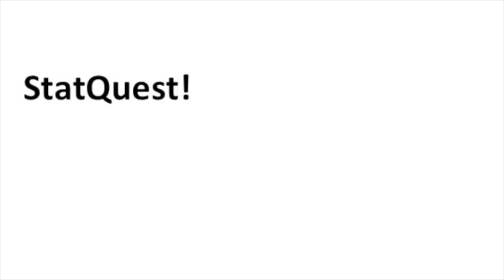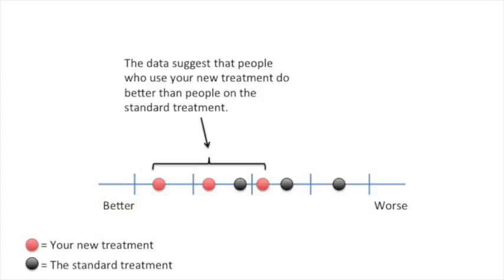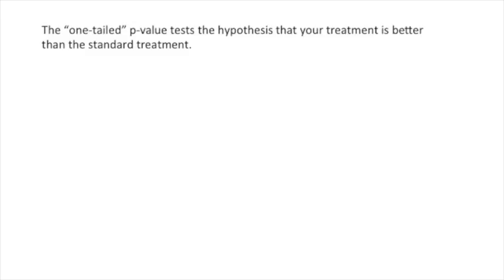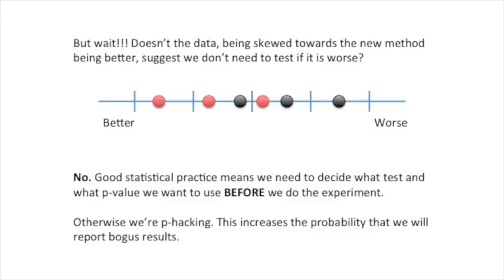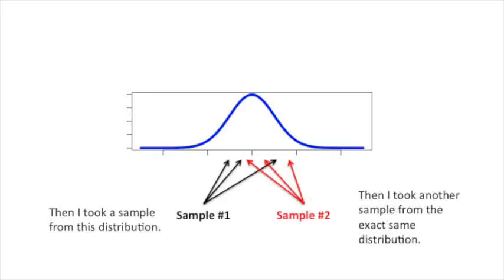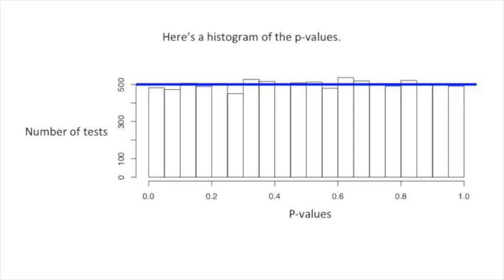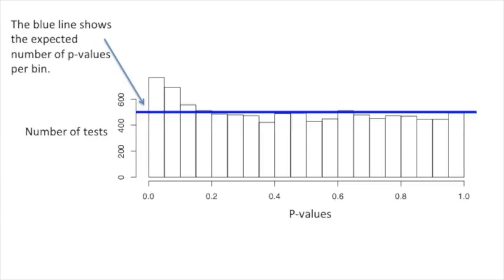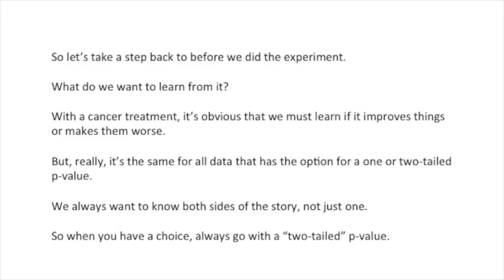StatQuest: One or Two Tailed P-Values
People ask me all the time if they should use a one or two-tailed p-values. Unless you are an expert and really know what you are doing, you should always use two-tailed p-values.

...or...